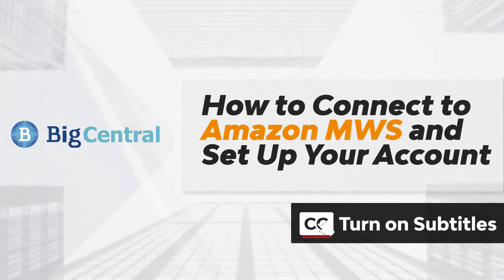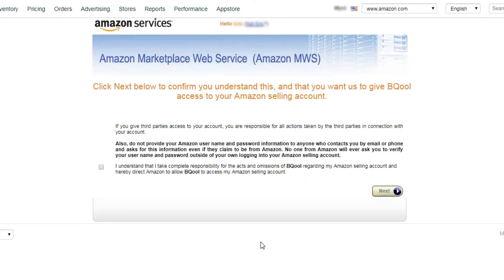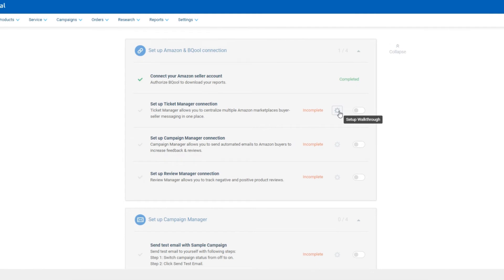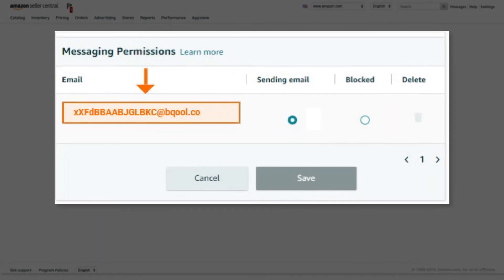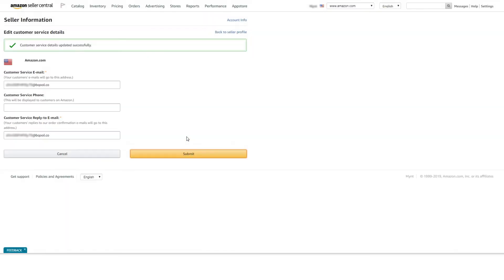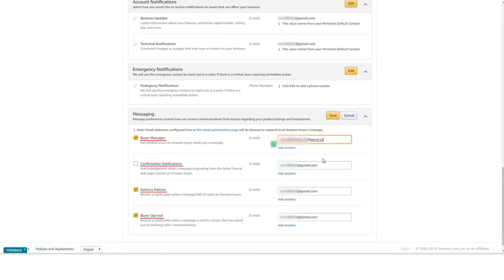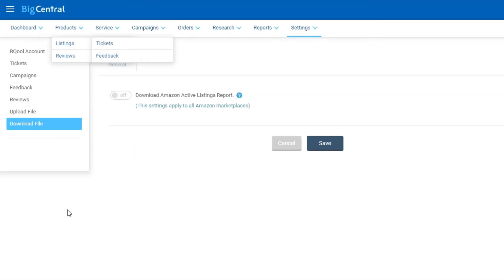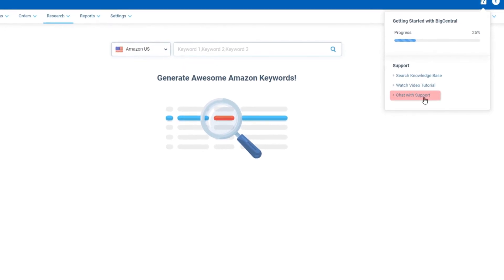Getting Started with BigCentral - Set Up Your Account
🎥 In this video guide, you will learn how to start setting up your BigCentral account, by connecting your Amazon Store through MWS connection. You will then learn how to properly set up Campaign Manager, Ticket Manager, and Review Manager.